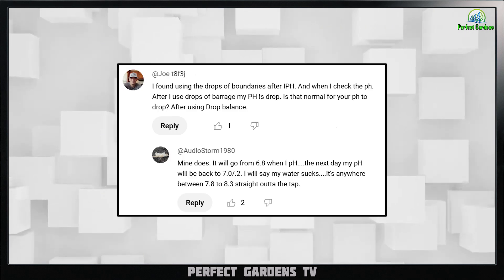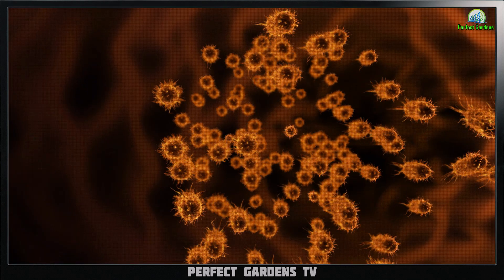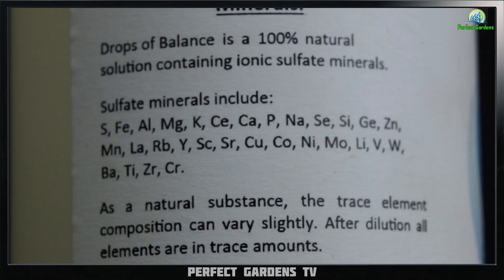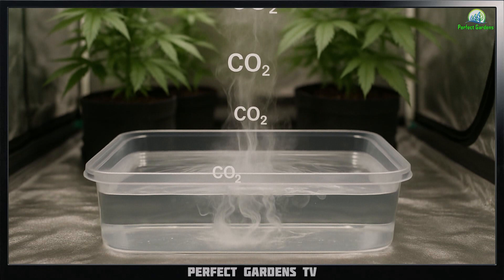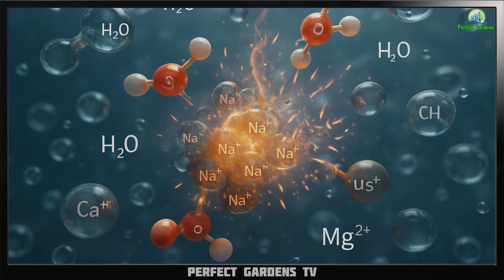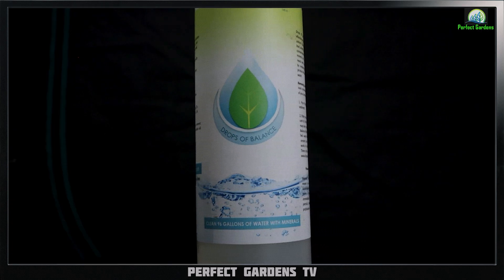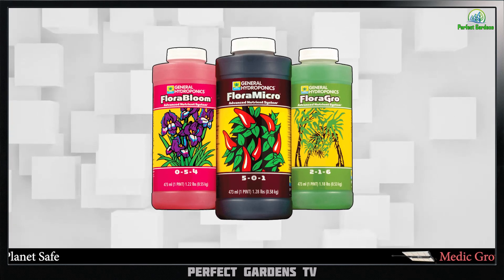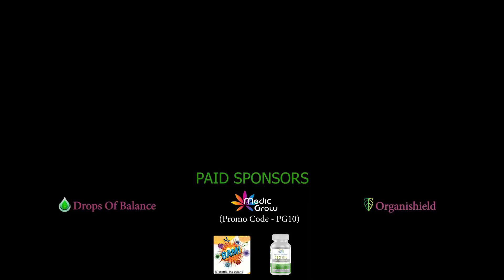Why Your Water’s pH Keeps Changing?